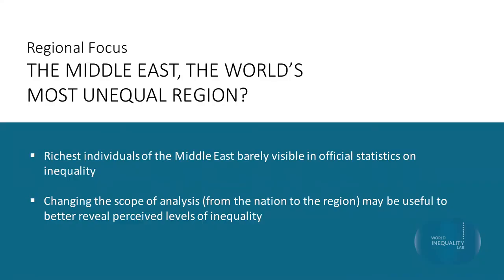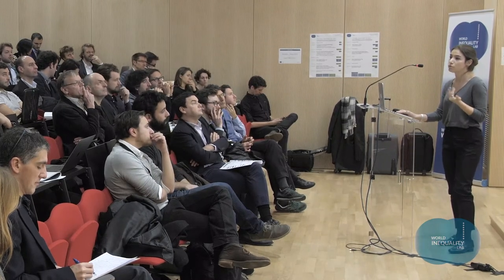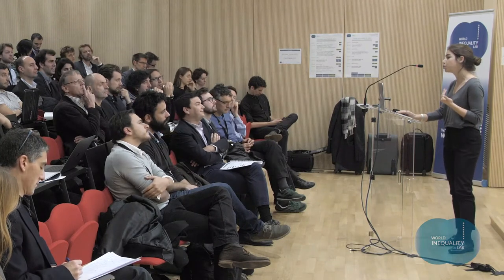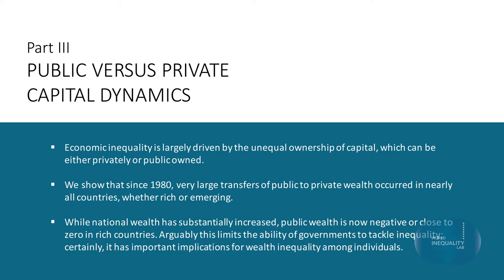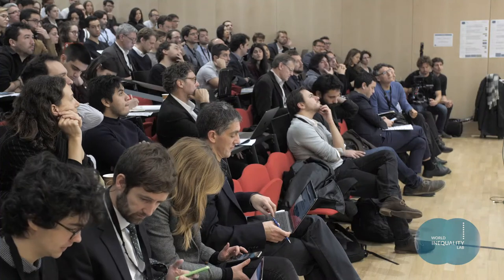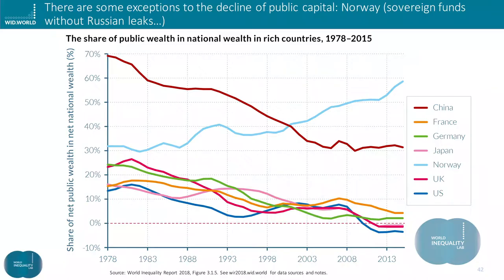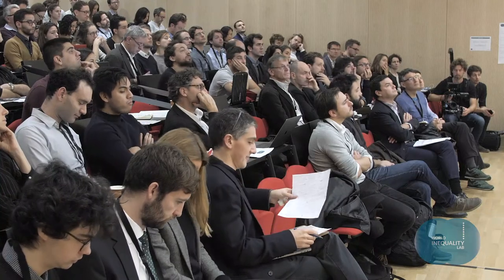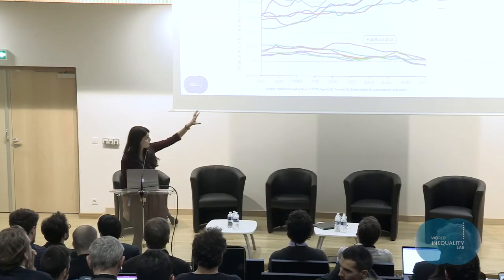(2/4) 1st WID conference: Regional focus by Lydia Assouad & Clara Martínez Toledano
The second part of the presentation of the World Inequality Report on December 14, 2017 in Paris.
World Wealth and Income Database is the open source for global inequality data, both within countries and between countries.